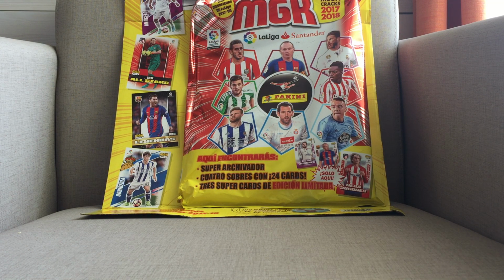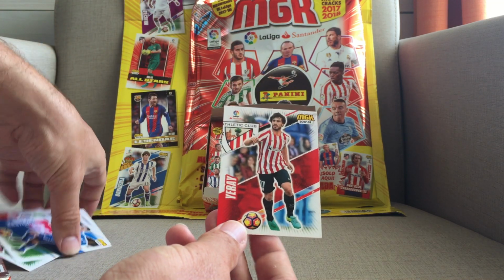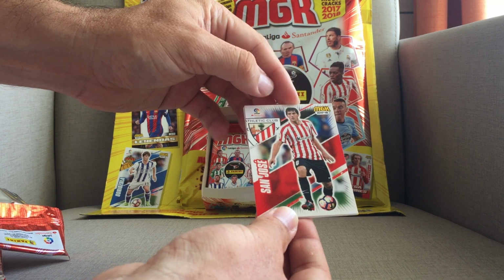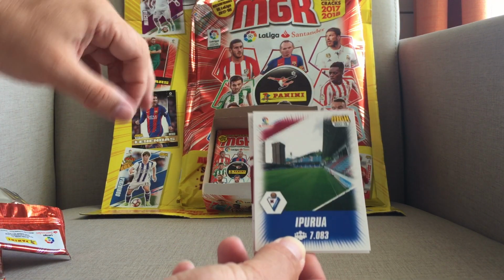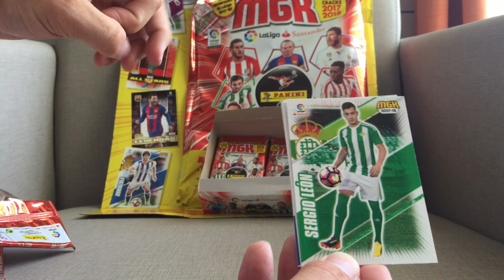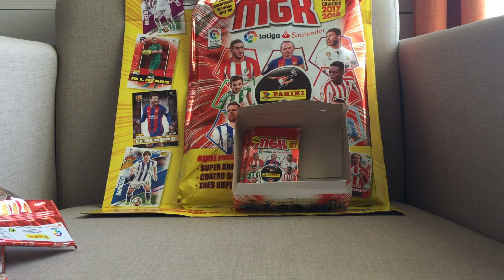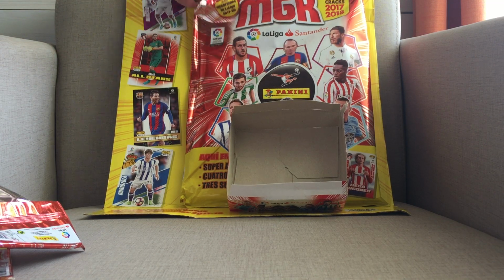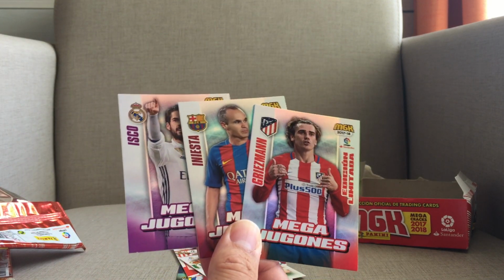Full Booster Box of La Liga Panini Megacrcks 2017/18